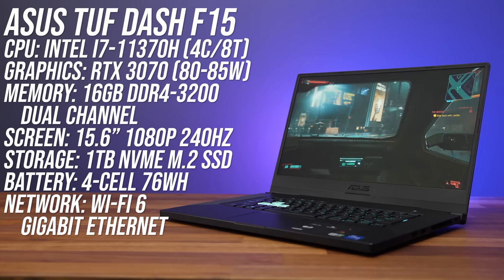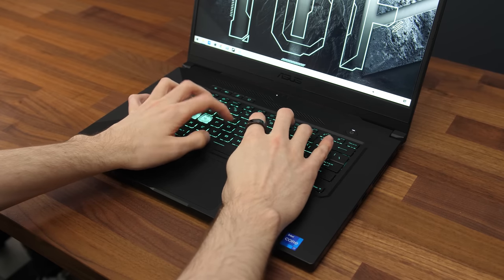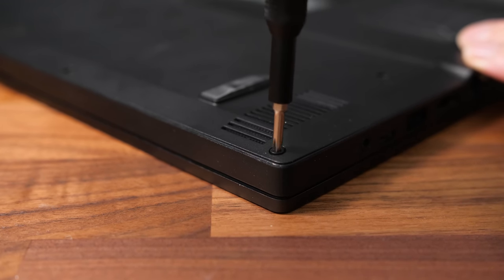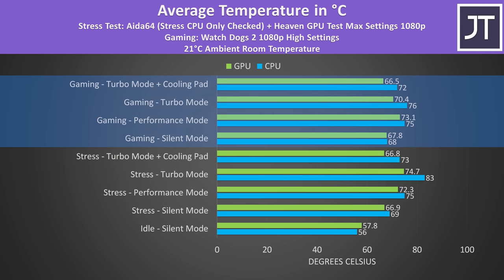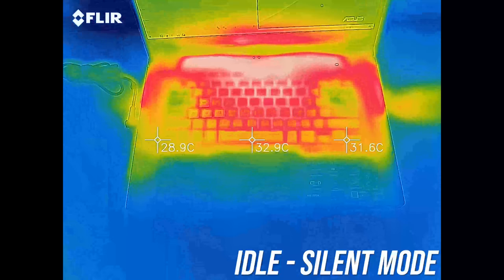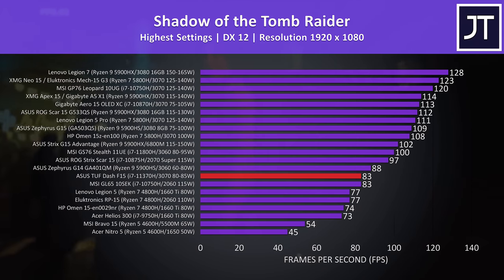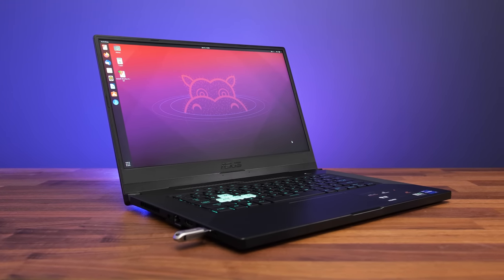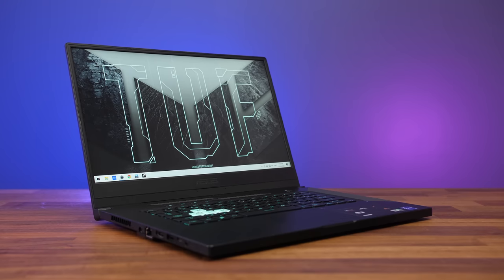ASUS TUF Dash F15 Review - Quad Core in 2021?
The ASUS TUF Dash F15 is a thinner and lighter gaming laptop, but is it worth it at the expense of a quad core CPU in 2021, and does this bottleneck the RTX 3070 graphics? Check Prices

ASUS TUF Dash F15 Review Timestamps:
0:00 Intro
0:11 Specs
0:29 Design / Size & Weight
0:50 Screen
1:45 Keyboard & Touchpad
2:27 I/O Ports
3:18 Build Quality
3:35 Getting Inside + Internals
4:22 Speakers
4:32 Battery Life
5:21 Software Performance Modes
5:35 Thermals / Clock Speed / TDP
6:51 CPU Performance - Cinebench
7:36 Keyboard Temperatures
8:00 Fan Noise
8:27 Game Performance Comparison
10:00 Content Creation
10:47 Storage Testing
11:00 BIOS
11:08 Linux Support
11:23 Pricing & Availability
11:39 Conclusion